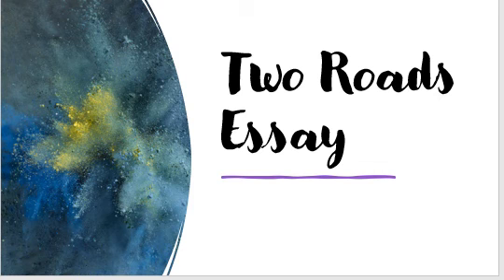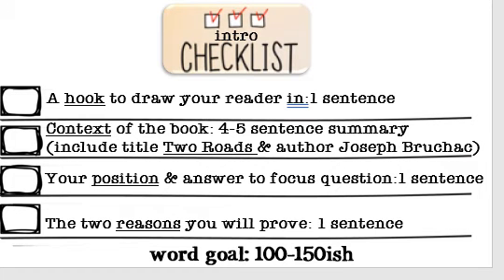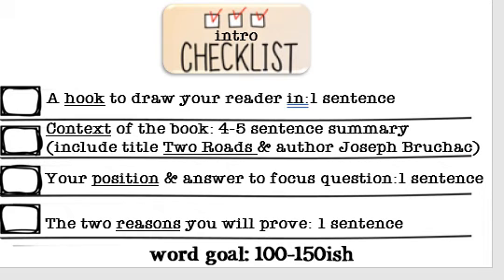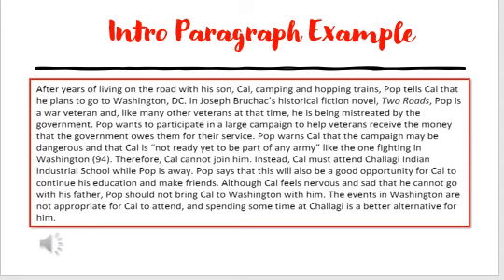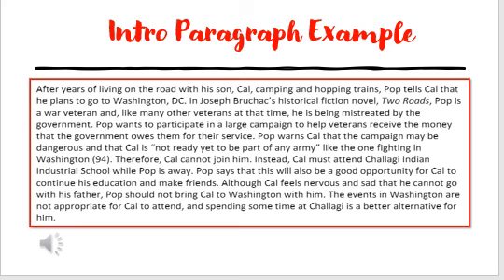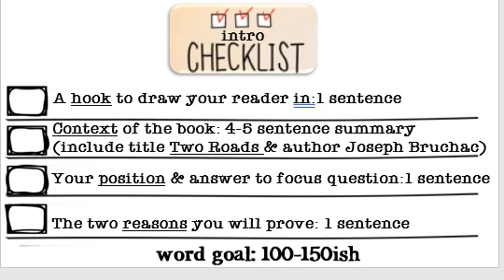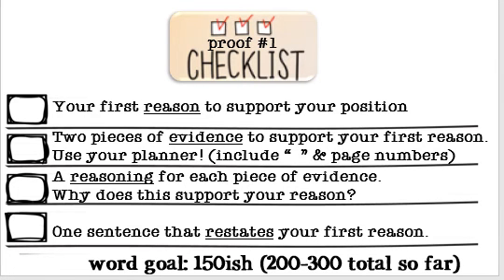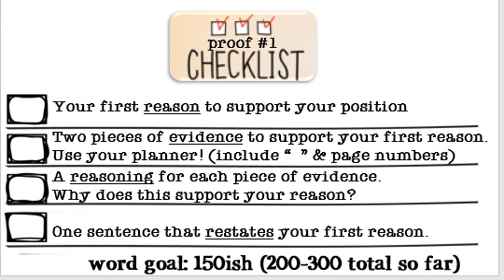Two Roads Essay: Intro and Proof Paragraph One